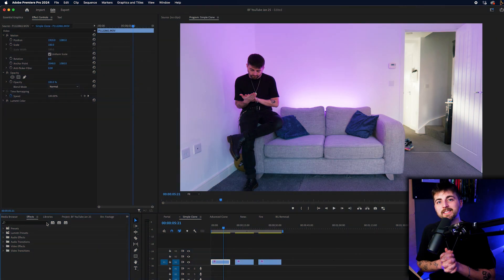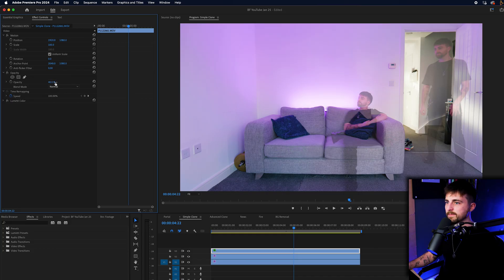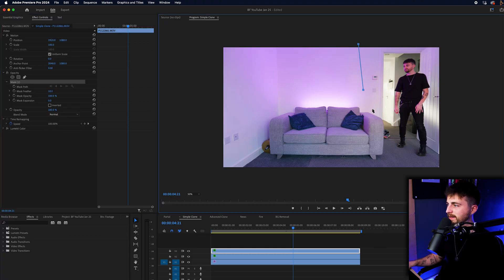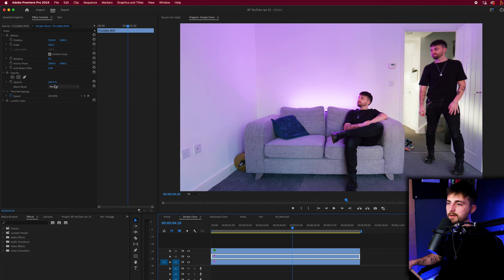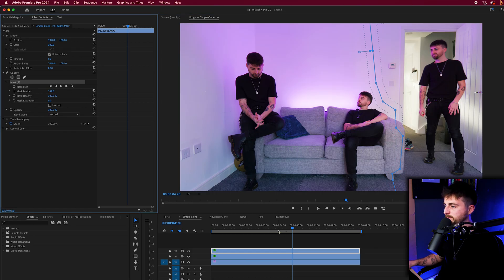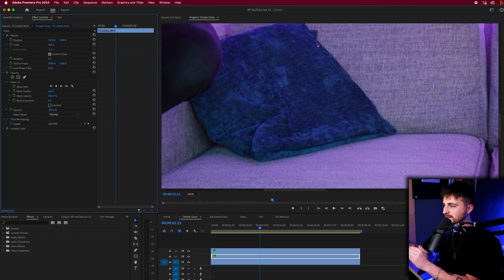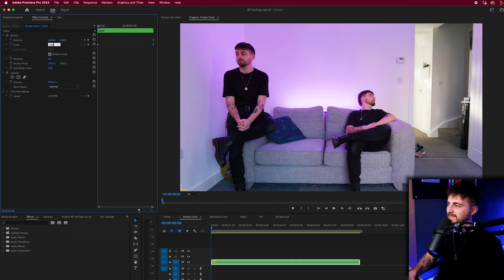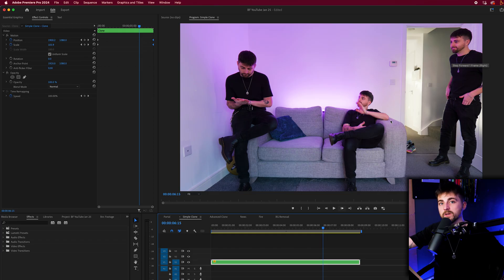Simple Clone Effect in Adobe Premiere Pro 2025